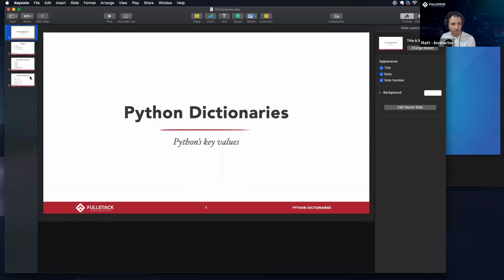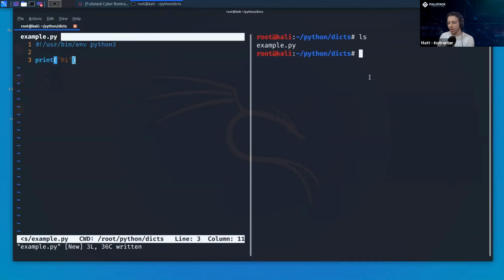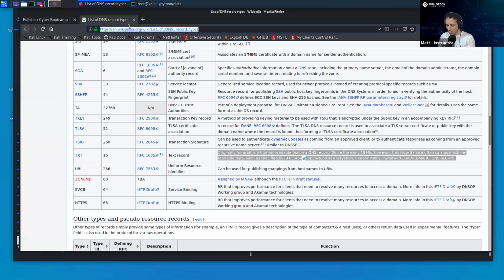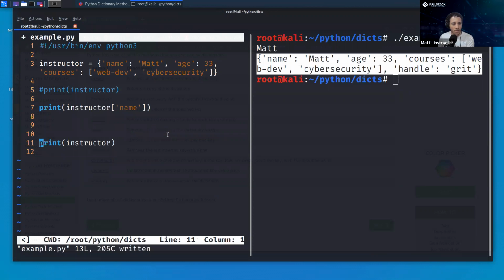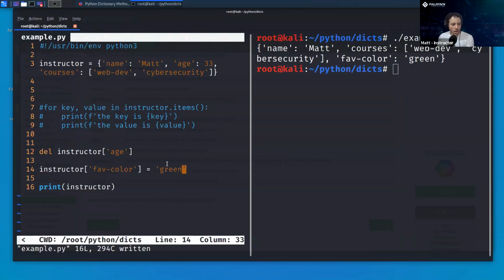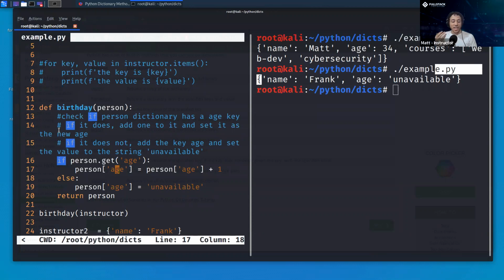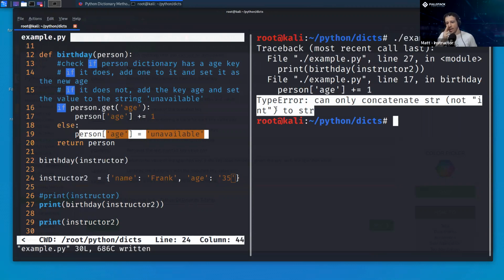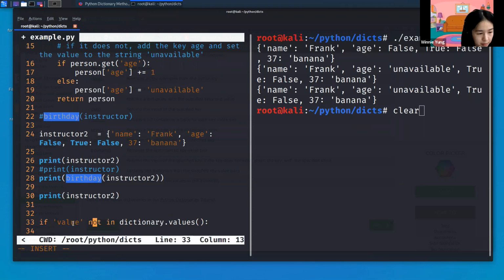python dicts 11 11 2020